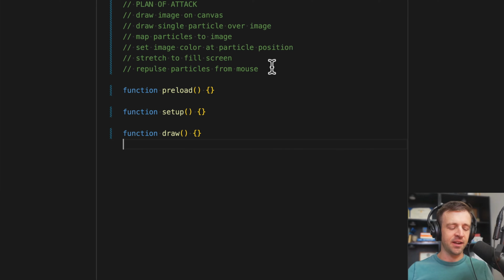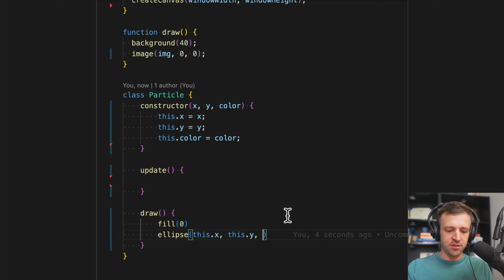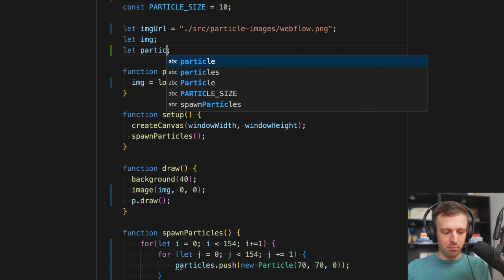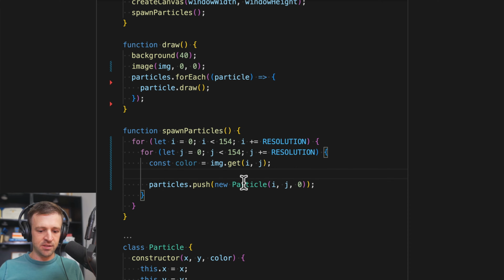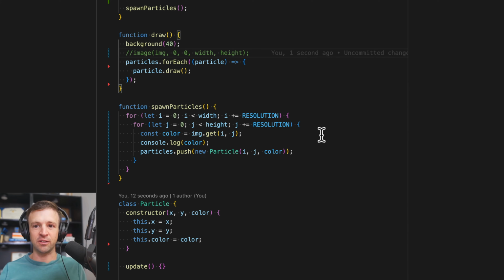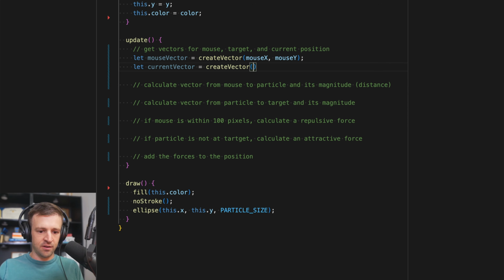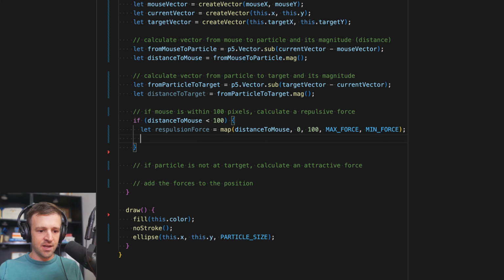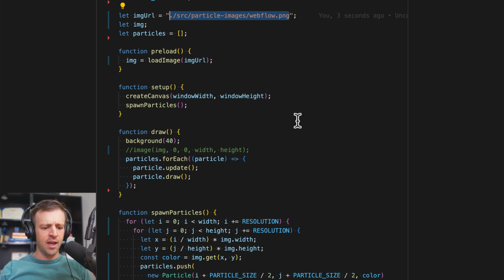➡ Picture to Interactive Particle System with p5.js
// FREE resources

// TOPICS COVERED
00:00 Intro and Overview of Files
00:54 Draw Image on Canvas
01:51 Draw Single Particle Over Image
04:25 Create Particle Grid
07:41 Set Particle Color from Image Pixel Data
09:15 Stretch to Fill Screen
13:00 Mouse Interaction - Repulse and Attract Forces